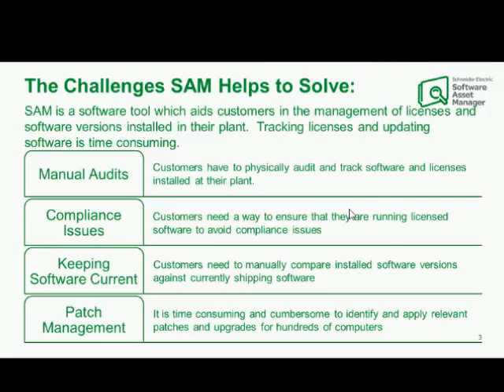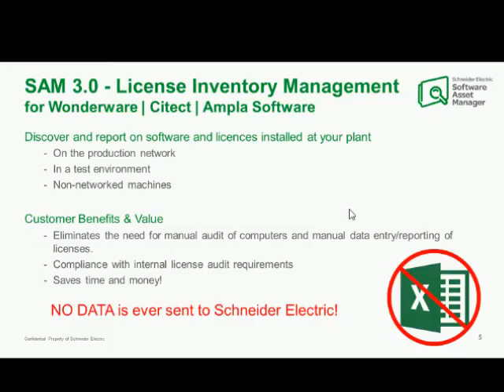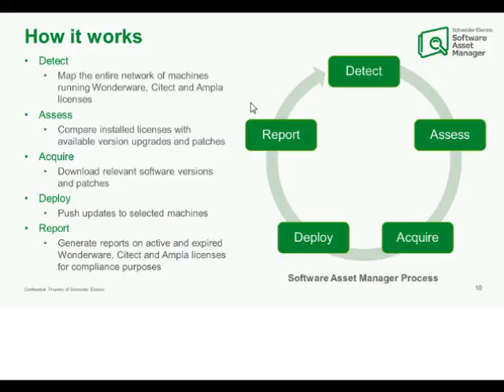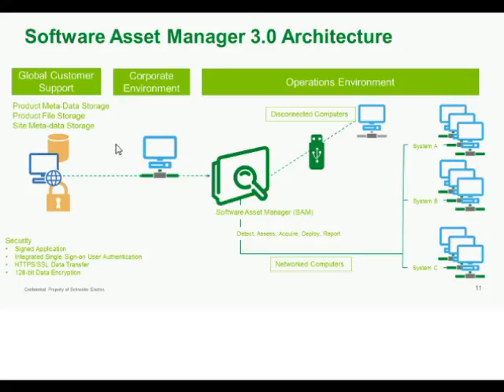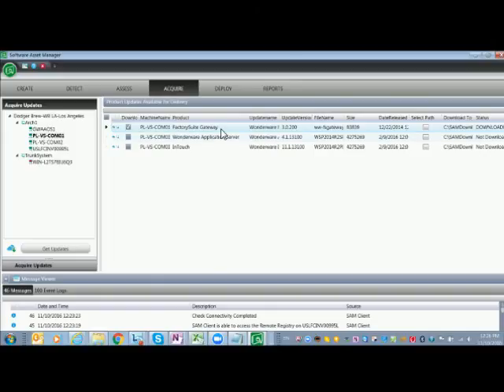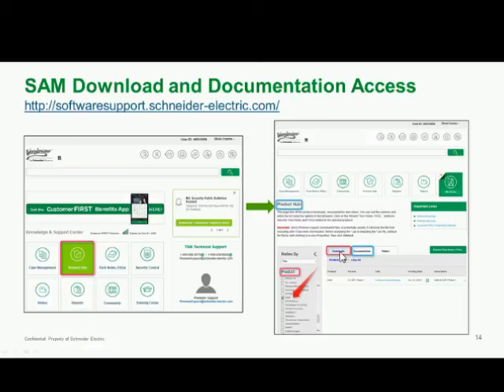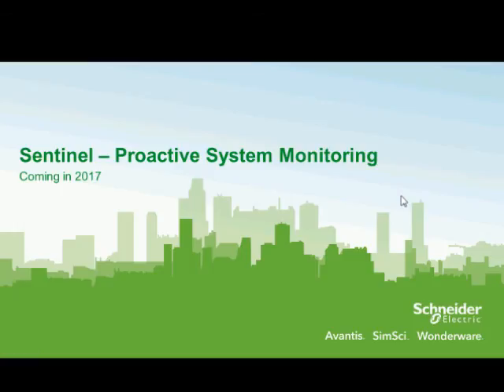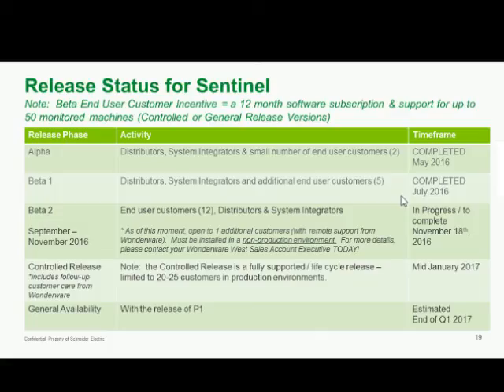Software Asset Manager v3 0 Presentation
Wonderware SAM (Software Asset Manager) v3.0 presentation and technical demonstration